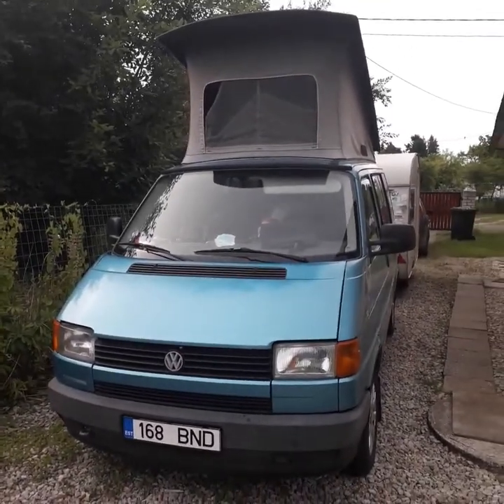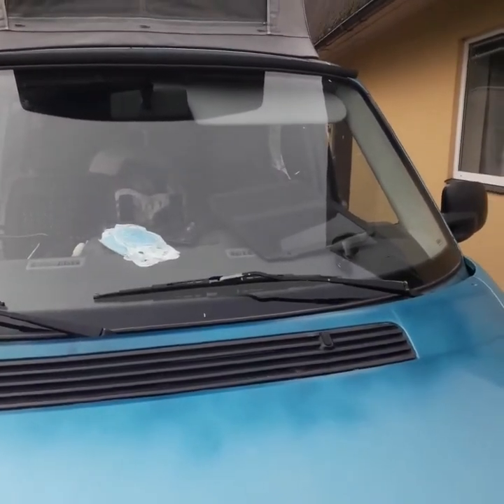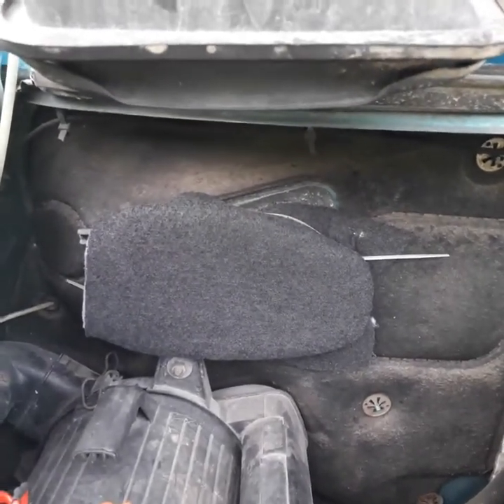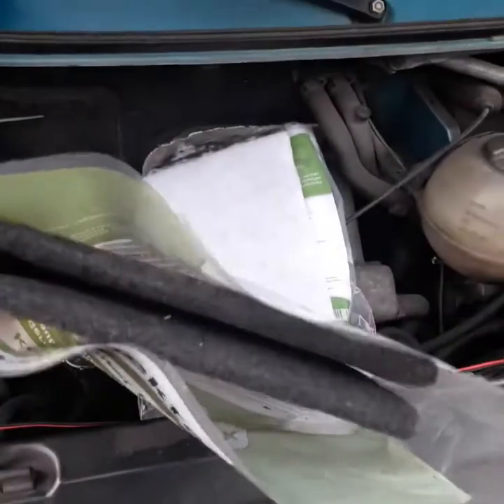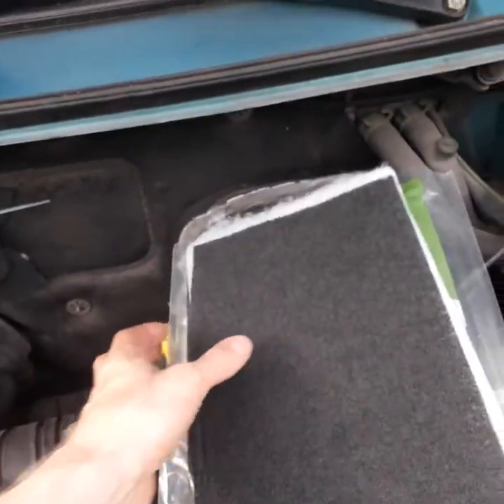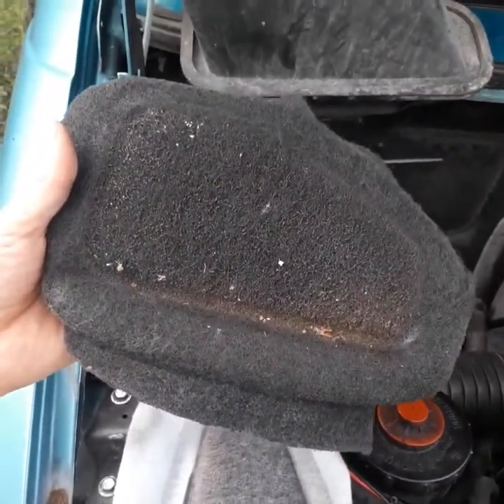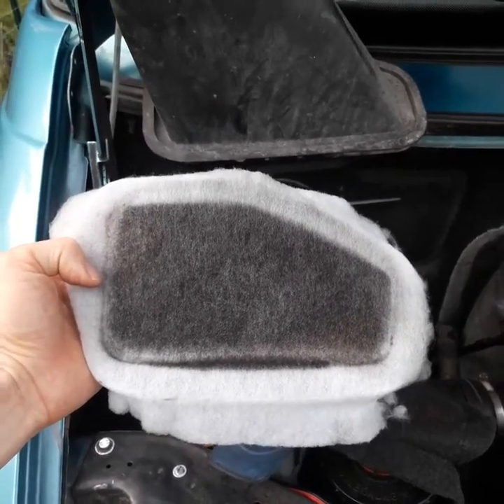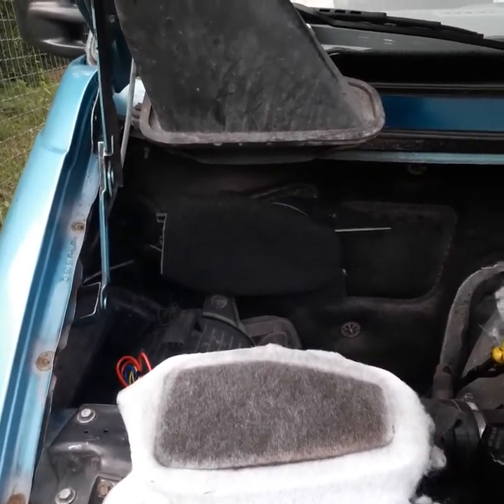VW T4 Westfalia California, air filter for brrating clean air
The VW T4 Westfalia California does not have a filter for air intake into the car.
My solution has been to create my own filter, and it is really simple.
Looking at the old filter I am happy that I breathe clean air while driving, as clean as I can get it.